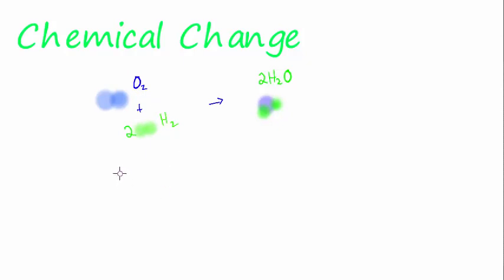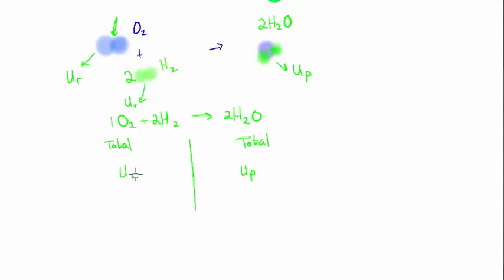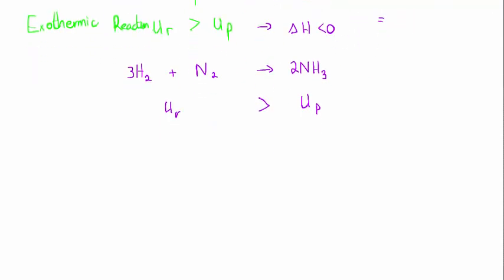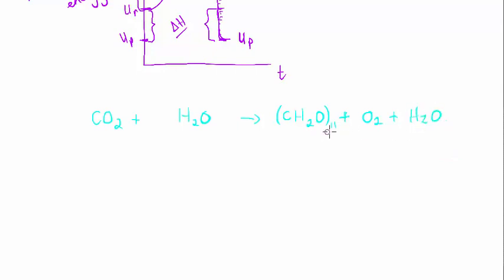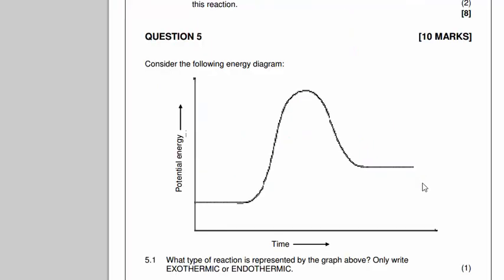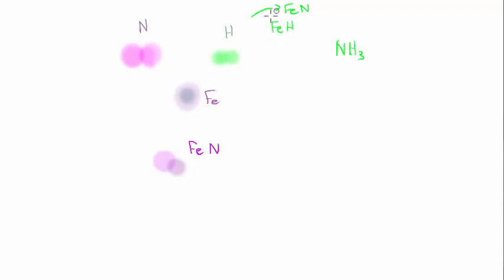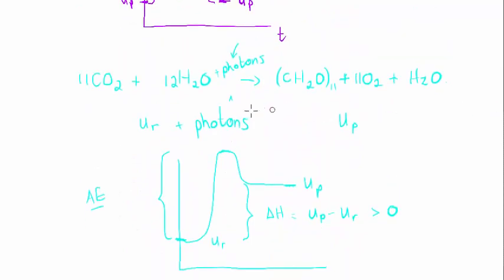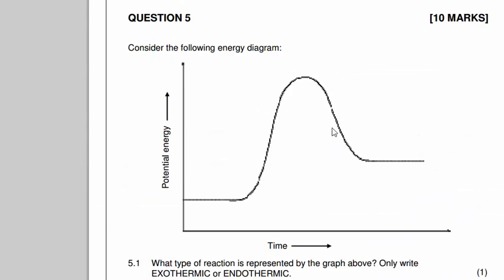Classroom Discussion | Physical Science | Chemistry |Introduction Chemical Energy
Classroom dicussion introducing chemical energy changes and looking at some examples from Elroi Academy 2015 Prelim Exams